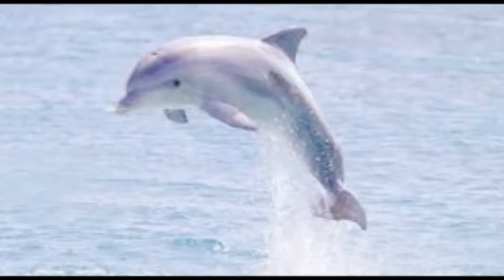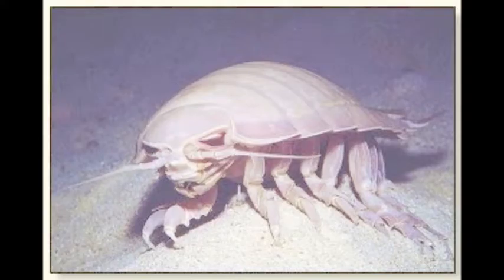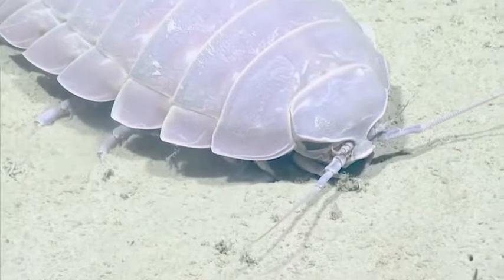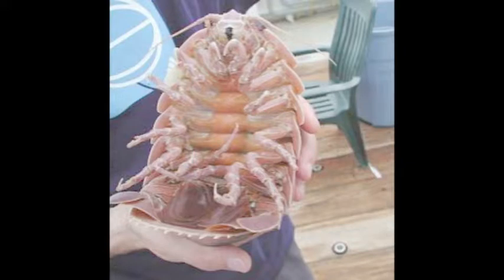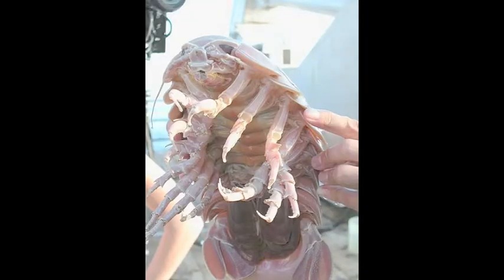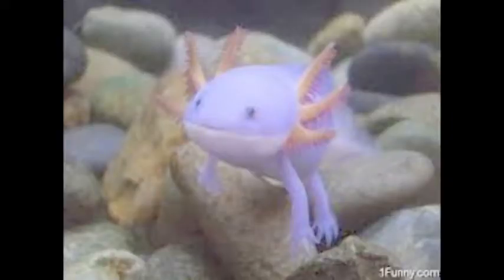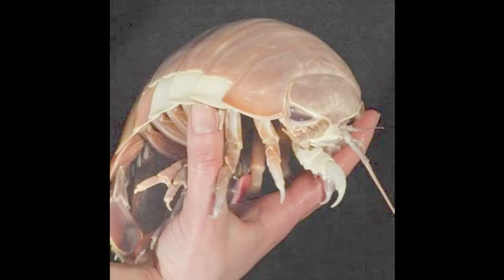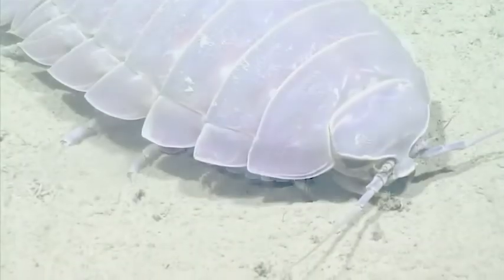Archive - Science Project Isopods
Lincoln Park - Isopods